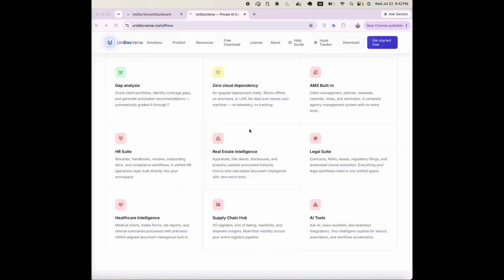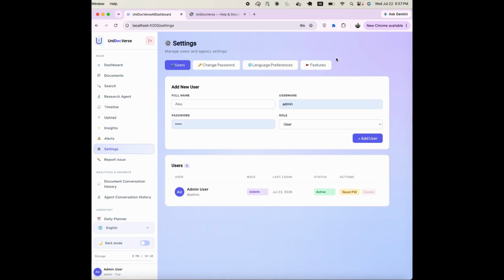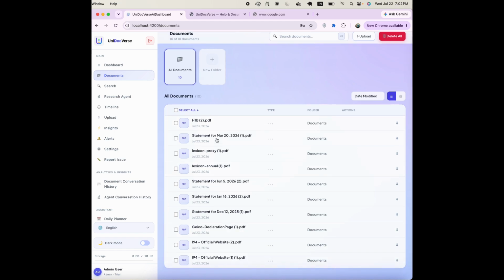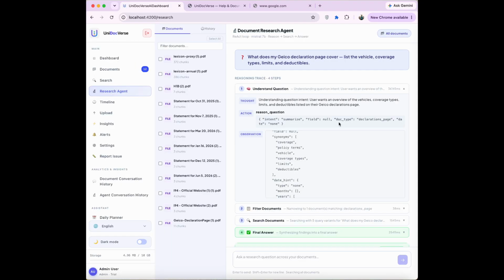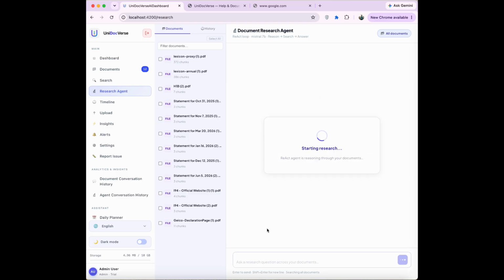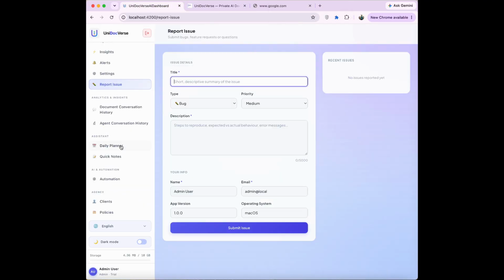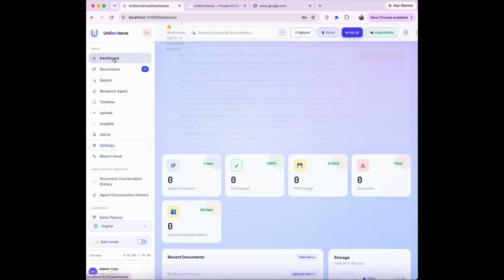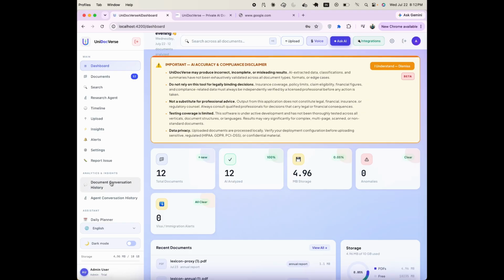unidocverse - Document Intelligence with AI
UniDocVerse is a local-first AI document intelligence platform that runs 100% on your machine — no data leaves your premises, ever.

In this demo:
▶ Multi-domain document upload & auto-classification
▶ Research Agent — ask questions across all your documents
▶ ReAct Agent with Human-in-the-Loop approval
▶ PII protection — SSNs, VINs, policy numbers never reach the AI
▶ Insurance, HR, Legal, Immigration, Finance, Medical & more